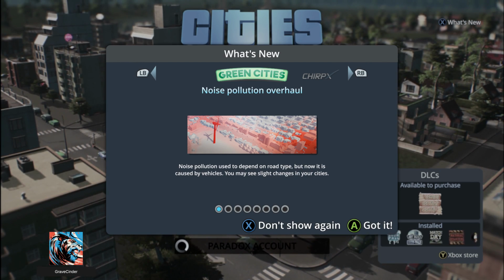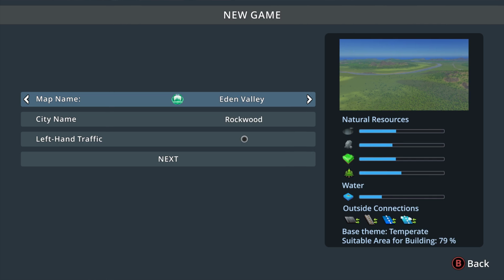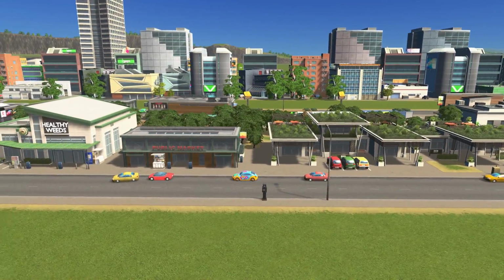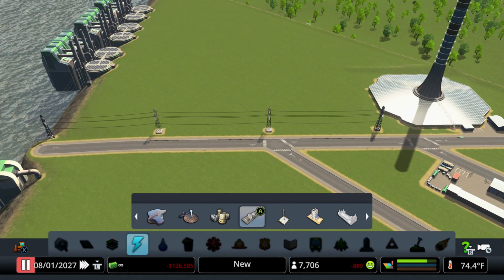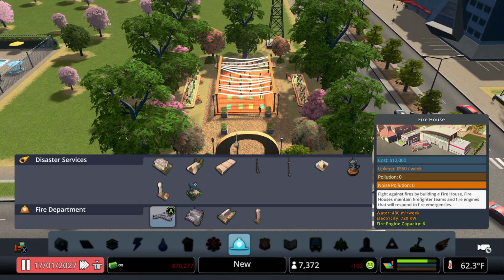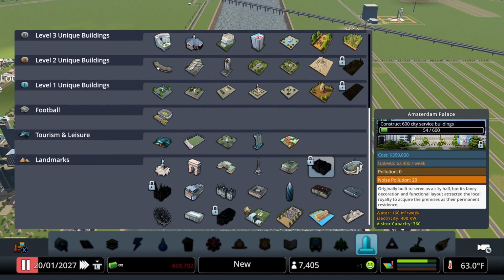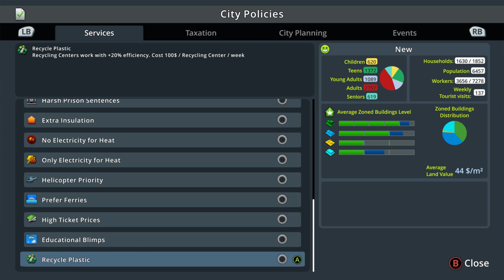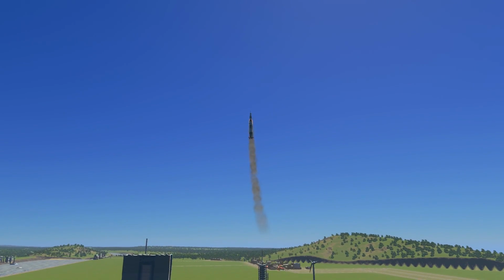GREEN CITIES DLC | Cities Skylines | XBOX - PS4 | Console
GREEN CITIES IS HERE 1/31/2019

Lets take a look at the new Green Cities DLC available now for XBOX and PS4!